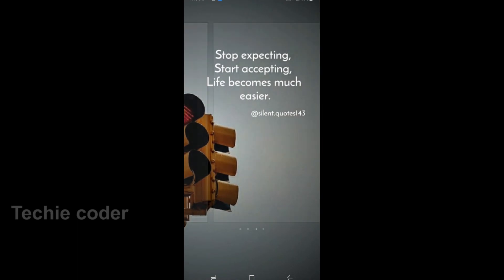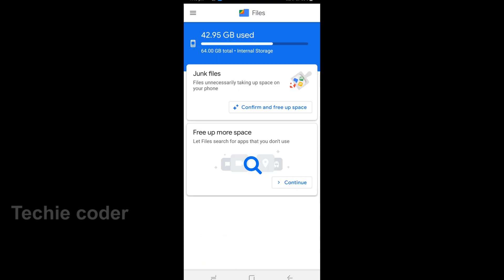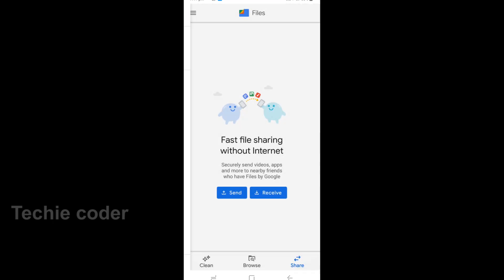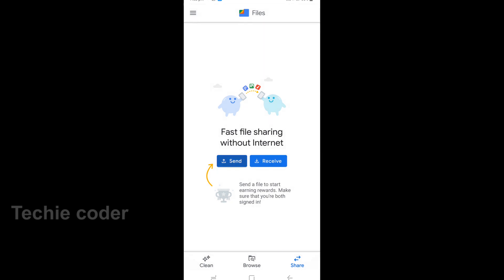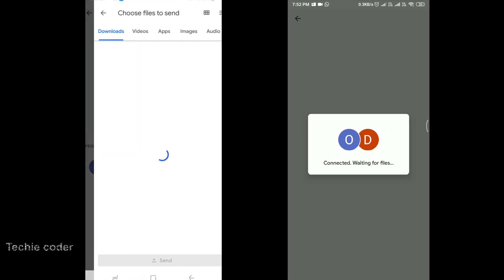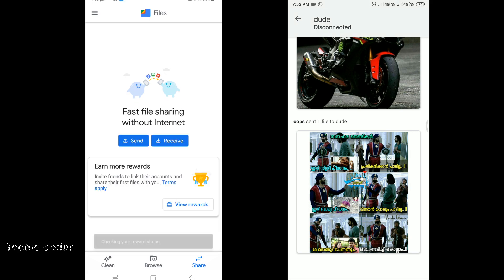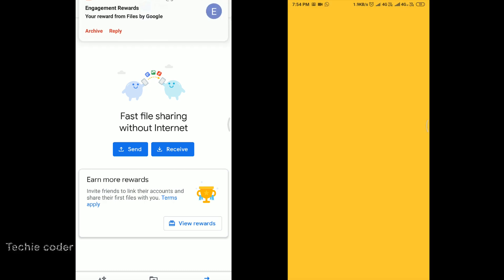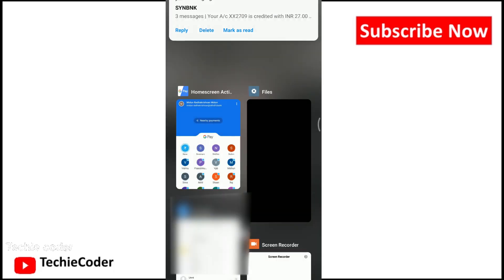How to get upto 1000 rupees on google pay in malayalam using filesgo | മലയാളം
1000 രൂപ വരെ ഗൂഗിൾ പെയ്‌ലുഡേ എളുപ്പത്തിൽ നേടാം . കൂടുതൽ  വിവരങ്ങൾക്ക് വീഡിയോ  മുഴുവനായി കാണുക .